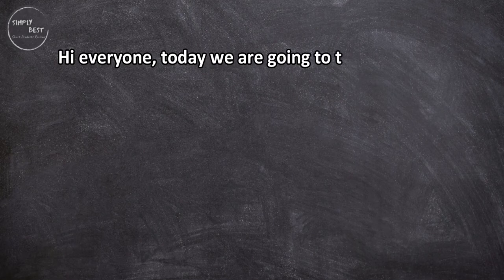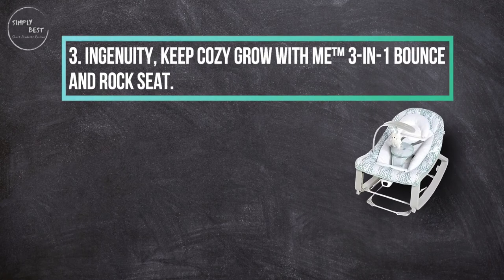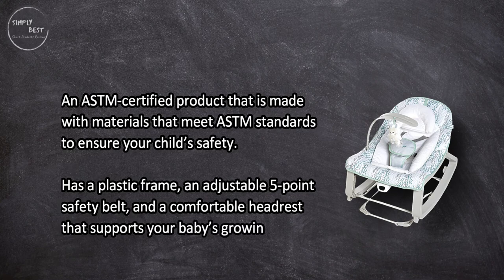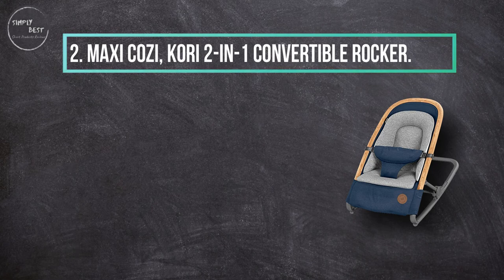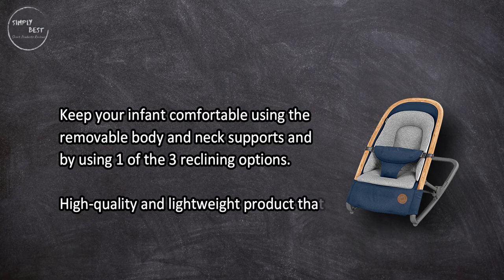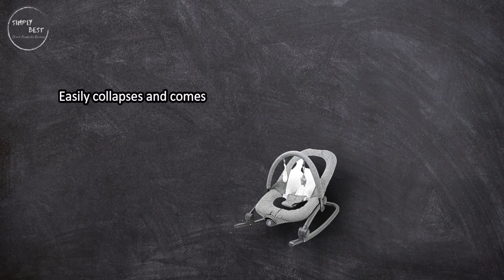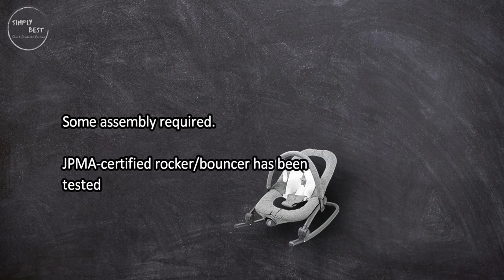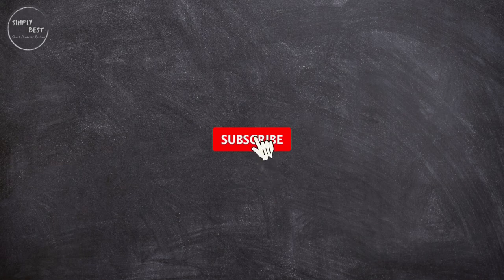Top 3 Best Baby Rockers in 2023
Best Baby Rockers
1. Baby Delight, Aura Deluxe Travel Musical Rocker & Bouncer.
2. Maxi Cozi, Kori 2-in-1 Convertible Rocker.
3. Ingenuity, Keep Cozy Grow With Me™ 3-in-1 Bounce and Rock Seat.